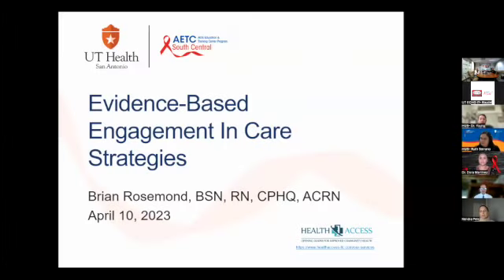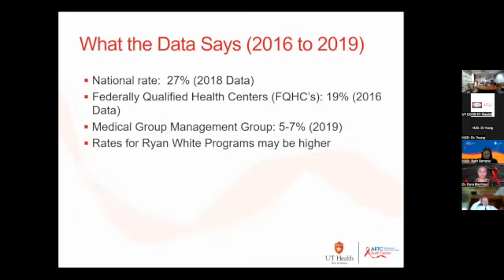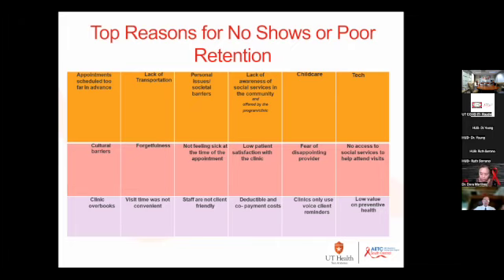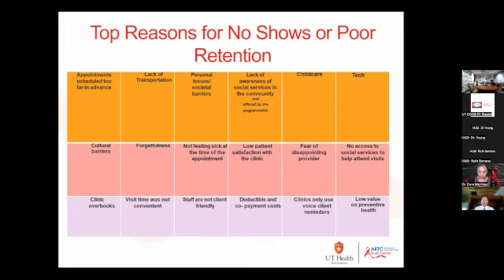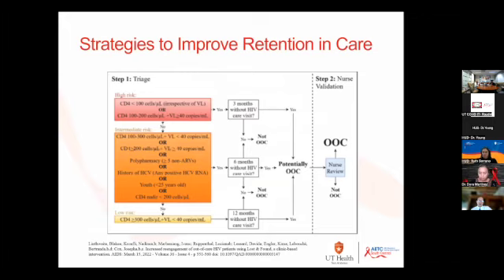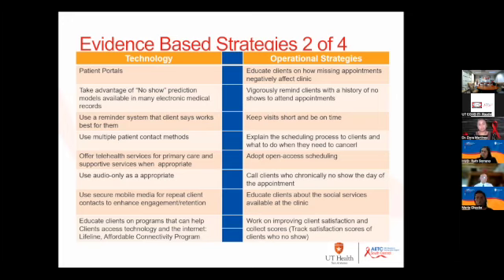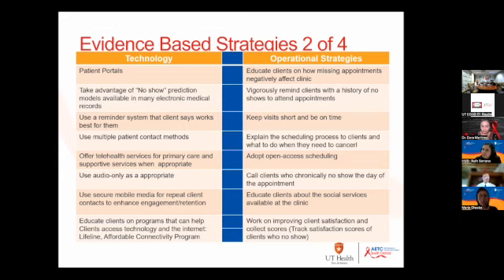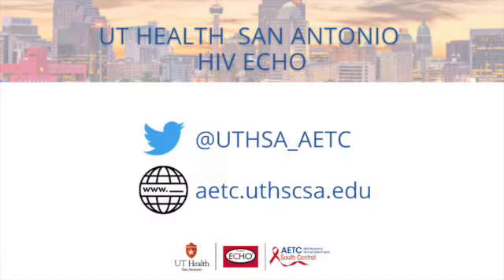UTHSA HIV ECHO 4/10/2023- Evidence-Based Engagement in Care Strategies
Evidence-Based Engagement in Care Strategies with Brian Rosemond, BSN, RN, CPHQ, ACRN. To learn more about future HIV ECHO sessions and other training events please visit our